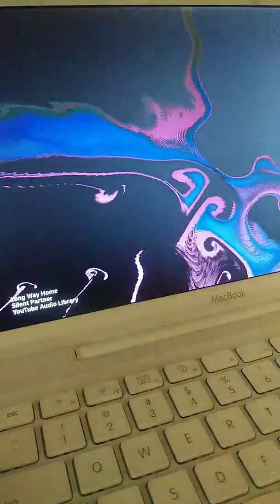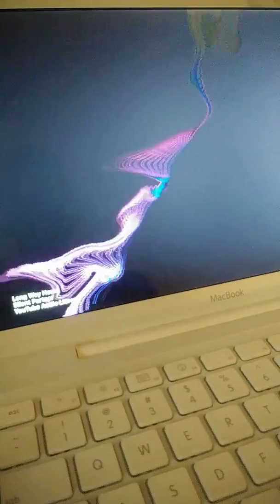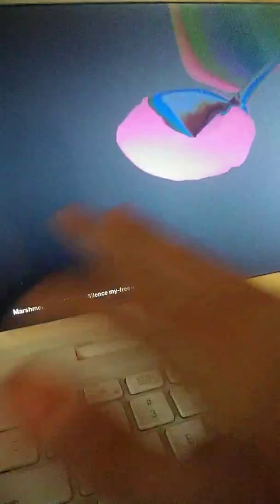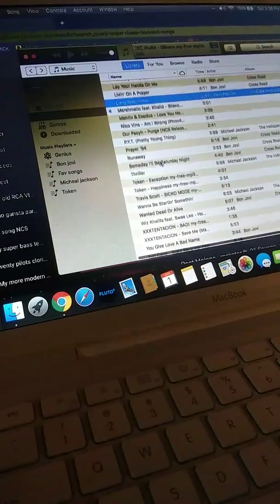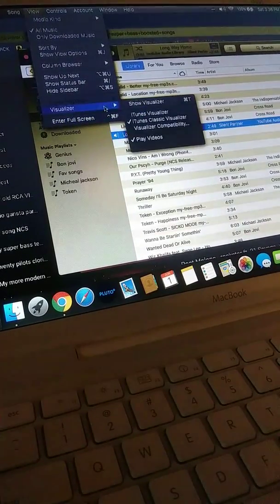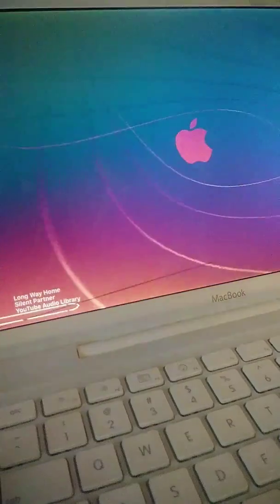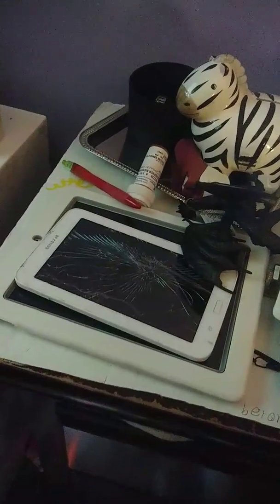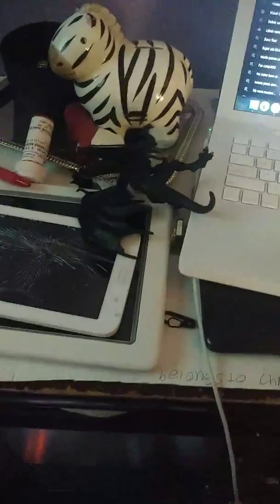My latest video